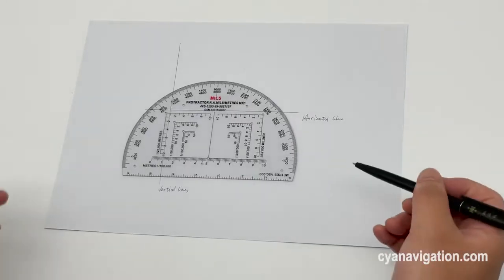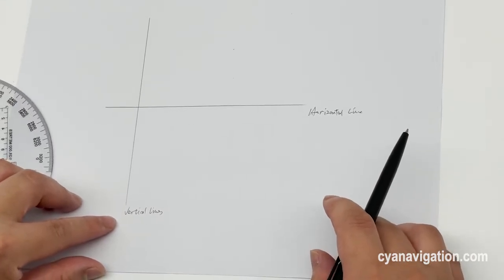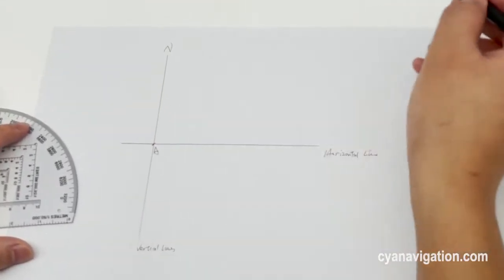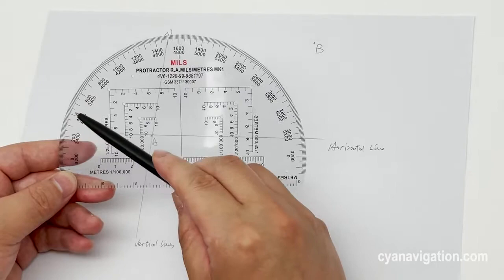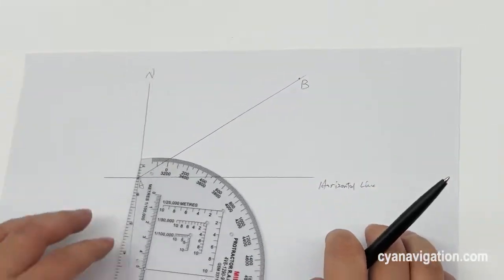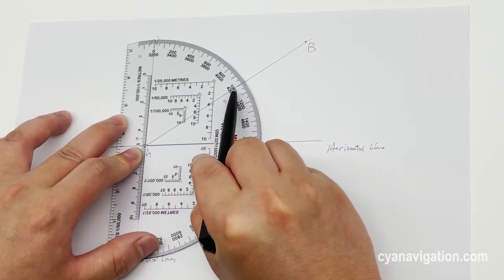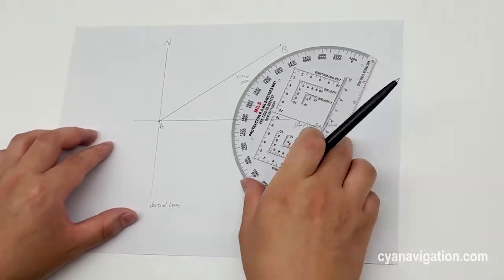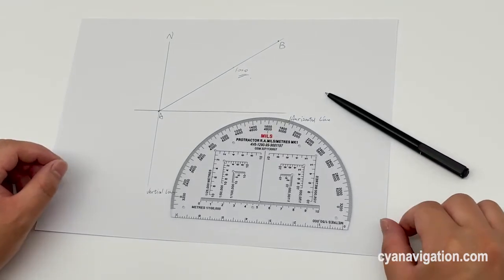How to Use Military Protractor for Plotting Bearings ?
6 inch semi circle Map Protractor, only for MILS use in navigation.
This video will show you how to plot bearing by using the protractor, easily find the MILES data from your location to the target location.